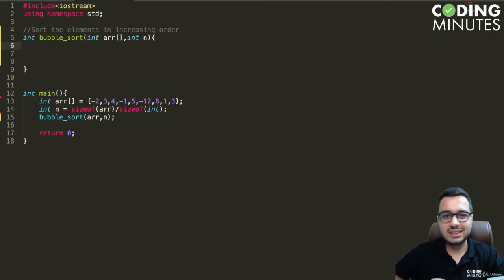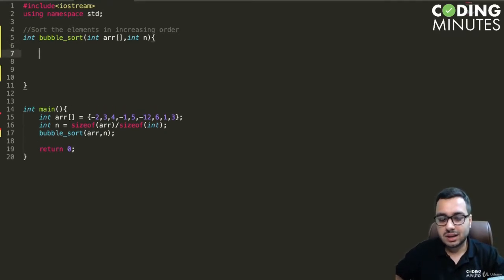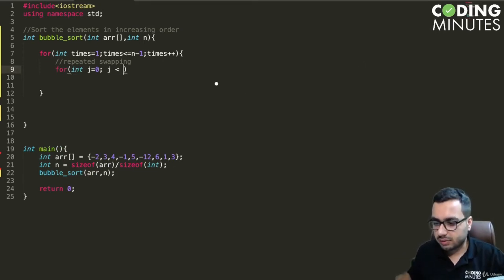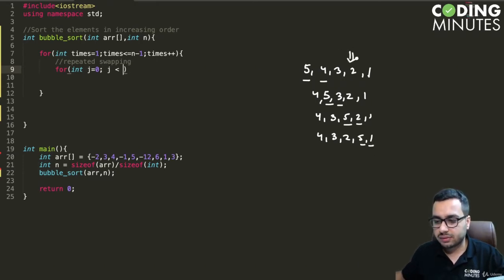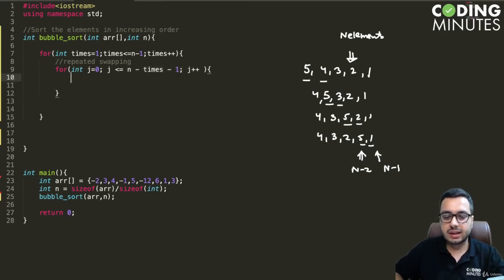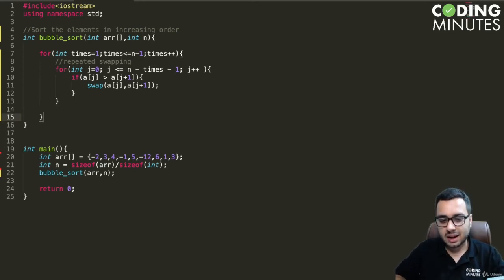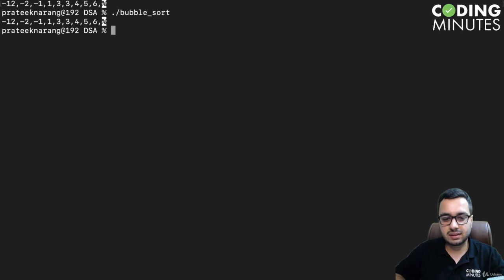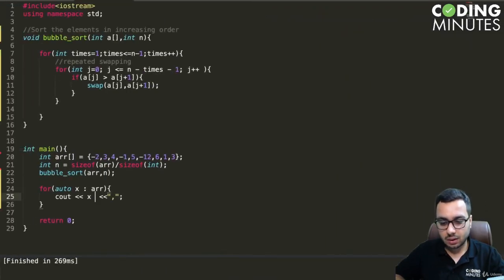Bubble Sort Code #17